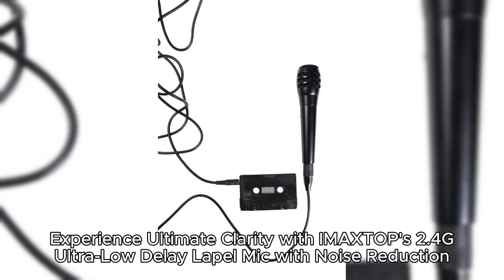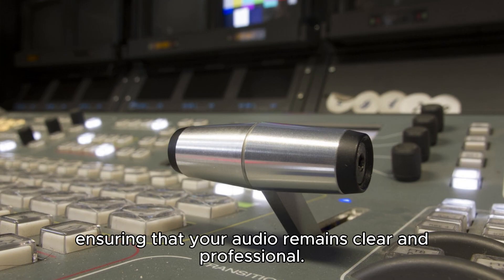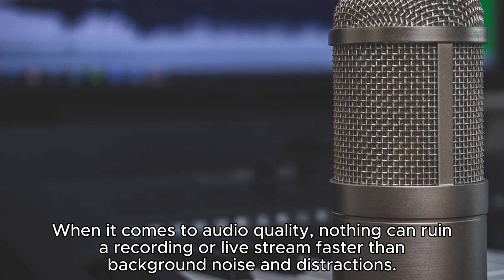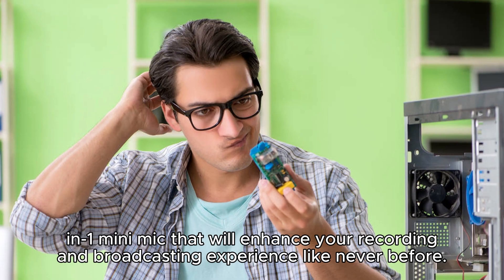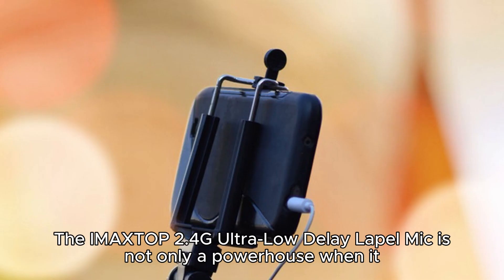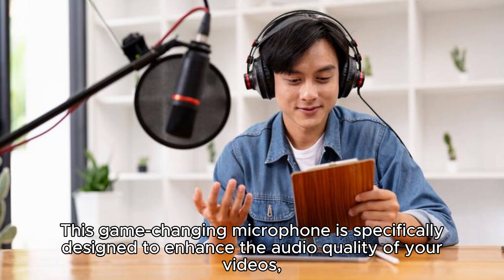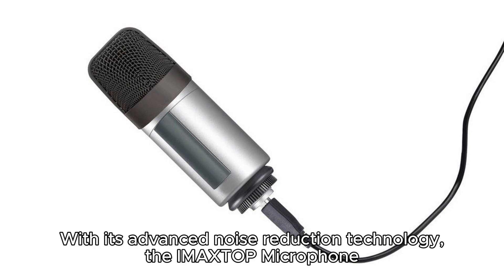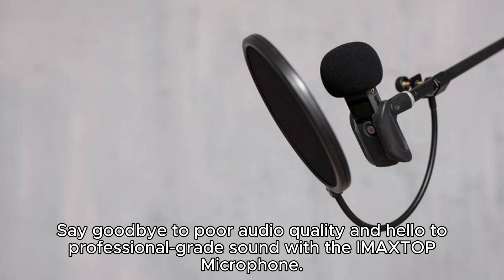In this instructional video, I will demonstrate the step-by-step utilizing the IMAXTOP device.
“Welcome to Bontonsonn Studio, where music remix magic happens! 🎶🔥 We take the hottest tracks from TikTok and Instagram, infuse them with our signature sound effects, and create mind-bending videos to make your speakers dance. 🎧💃 Whether you’re a music lover, a dance enthusiast, or someone who appreciates good vibes, you’re in the right place. 🚀🔔”

“In this video, I will show you how to use the IMAXTOP 2.4G Lapel Mic, a professional microphone that delivers clear and crisp sound for your recordings, live streams, or TikTok videos. This microphone has a low delay, a noise reduction feature, and a 3-in-1 mini mic that works with iPhone, Android, camera, and other devices. If you want to improve your audio quality and create amazing content, you need to check out this microphone.

IMAXTOP 2.4G Ultra-Low Delay Lapel Mic with Noise Reduction: A Professional Microphone for iphone , android camera , and live Streaming; 3-in-1 Mini Mic for recording , youtube , tiktok , and Live

The IMAXTOP 2.4G Ultra-Low Delay Lapel Mic is packed with impressive features and benefits that will take your audio quality to the next level. With its advanced technology, this microphone is designed to provide exceptional clarity and crispness to your recordings, live streams, or TikTok videos.